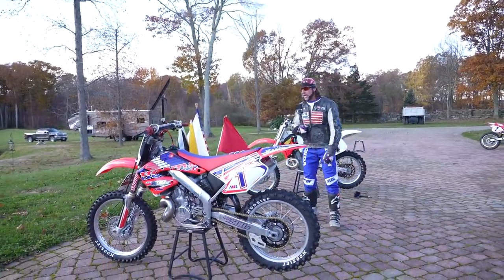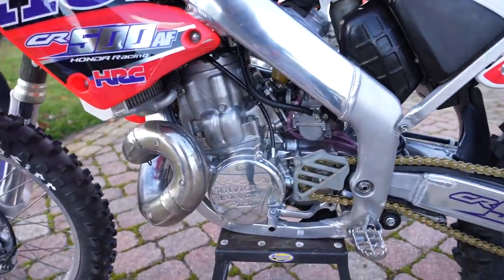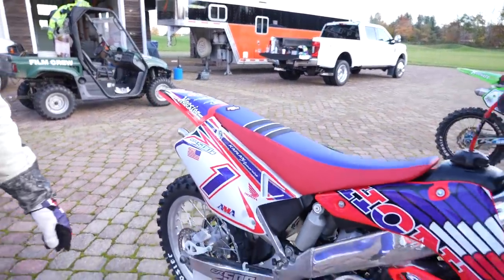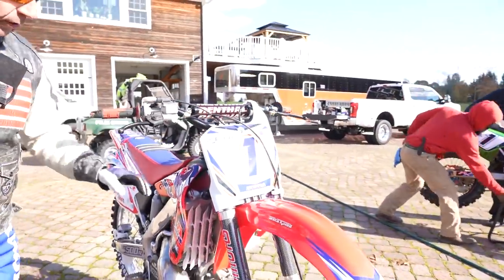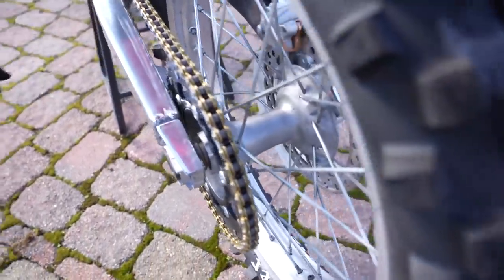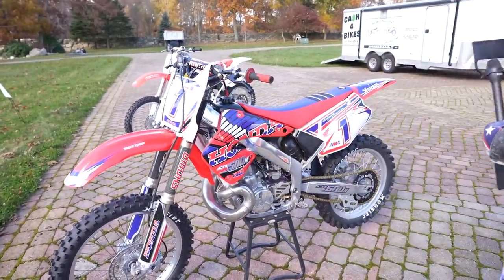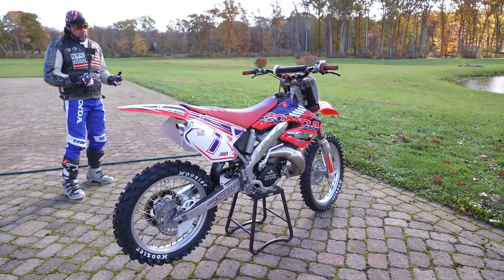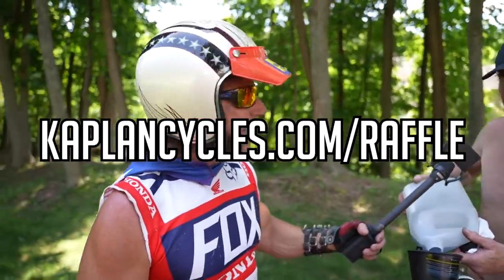INSANE 3RD GEAR HOLESHOT ON 2001 Honda CR500AF SR'S BEST EVER!